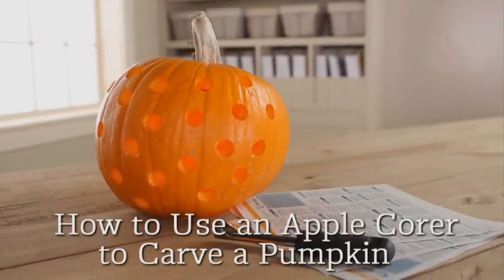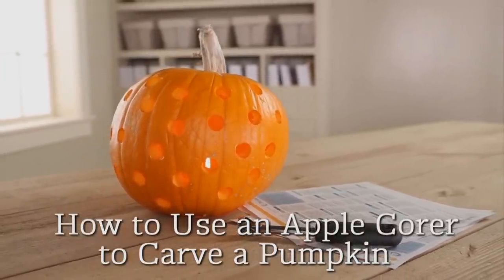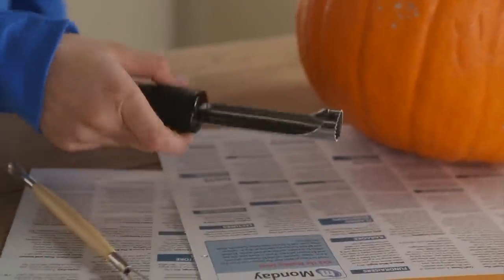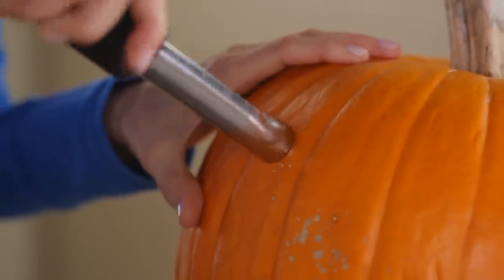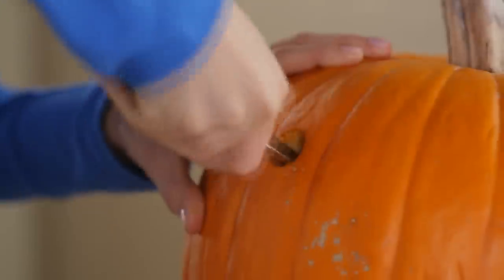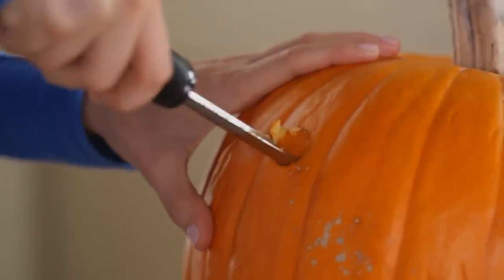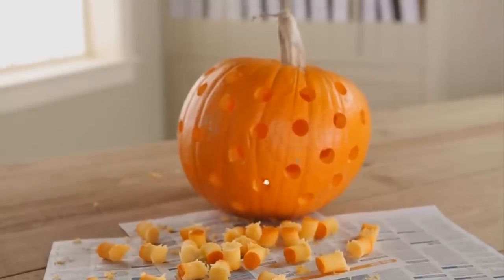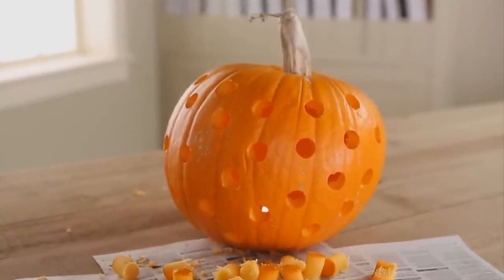How to Carve a Pumpkin With an Apple Corer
Want to know how to carve perfect circles into your Halloween pumpkin? Better Homes and Gardens has the secret to pumpkin carving for you. So watch as bhg.com shows you how to cut perfect circles into your pumpkin using an apple corer. To carve a pumpkin, take an apple corer and push the sharp end through the pumpkin's skin and through the pumpkin's wall. When you pull the apple corer out, you'll have the perfectly carved circle you want. Use this technique to make faces, create patterns or do anything that starts with a circle. Get creative and have fun creating your own easy pumpkin Halloween decoration!